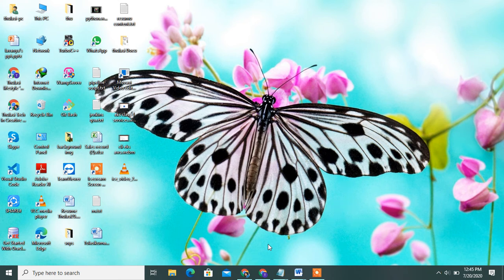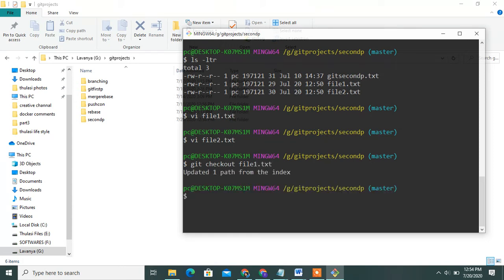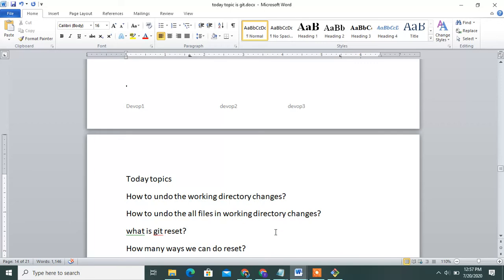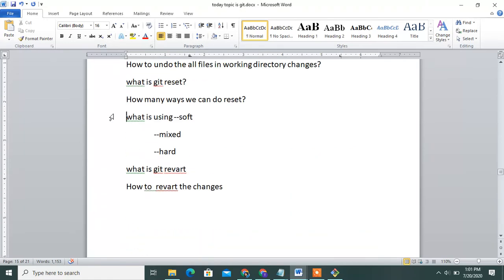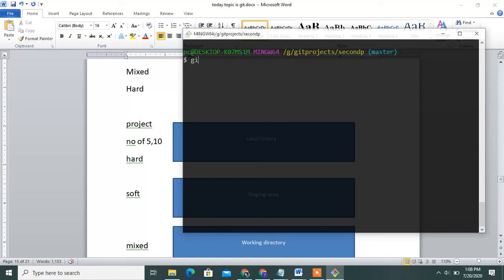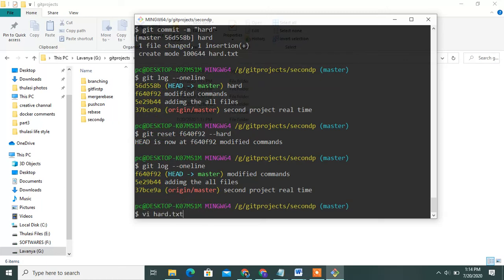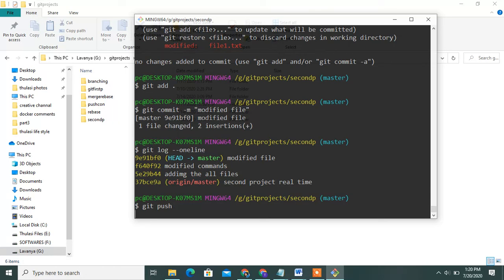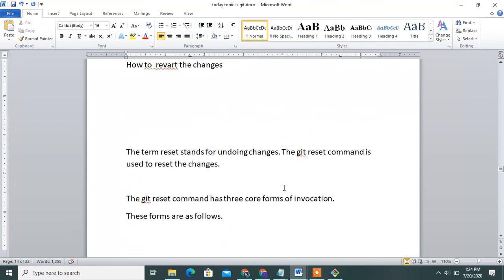What is The Difference Between Git Reset, Git Checkout, and Git Revert Part-7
Today topics
How to undo the working directory changes?
How to undo the all files in working directory changes?
what is git reset?
How many ways we can do reset?
what is using --soft
              --mixed
              --hard
what is git revart
How to  revart the changes

The term reset stands for undoing changes. The git reset command is used to reset the changes.

The git reset command has three core forms of invocation.
These forms are as follows.

Soft
Mixed
Hard

project
no of 5,10
hard

soft

mixed

git status
  560  git log --oneline
  561  git reset 5e29b44 --mixed
  562  git log --oneline
  563  git status
  564  git add .
  565  git coomit -m "modified commants
  566  git status
  567  git commit -m "modified commands"
  568  git log --oneline
  569  vi hard.txt
  570  git add .
  571  git commit -m "hard"
  572  git log --oneline
  573  git reset f640f92 --hard
  574  git log --oneline
  575  git status
  576  history
  577  history 10
  578  history 20

Add.
Commit
Push

git revert 9e91bf0
  590  git status
  591  git log --oneline
  592  history